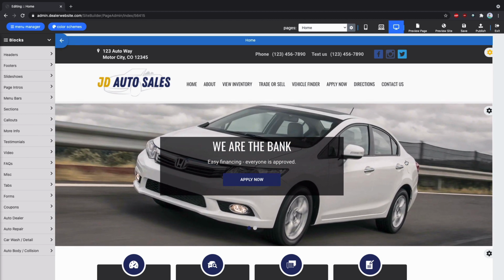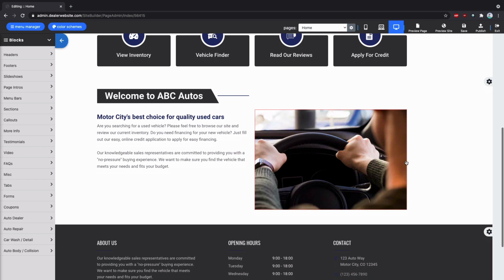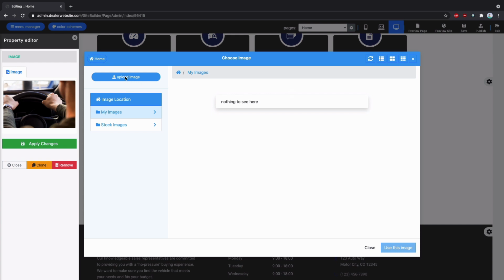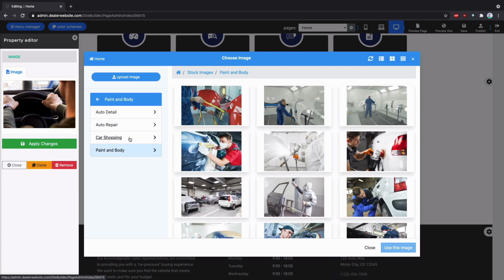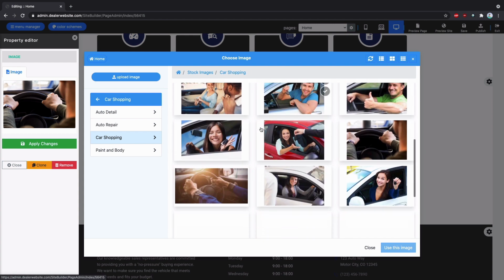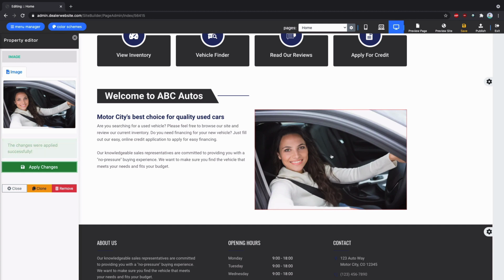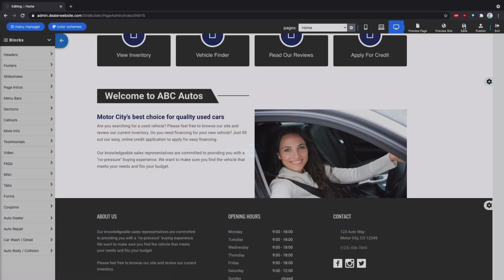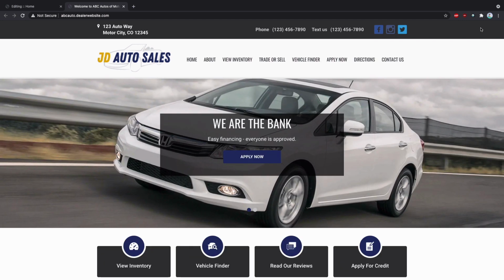Replace the default page graphic.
This video tutorial explains how to replace the default page graphic.